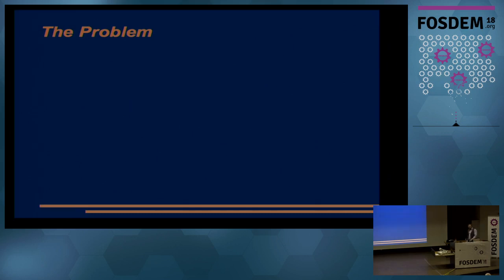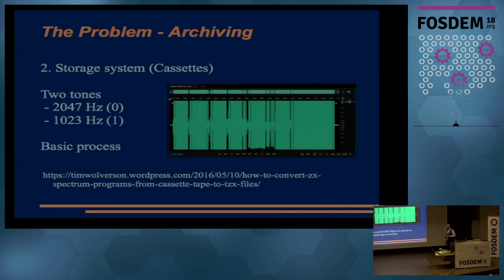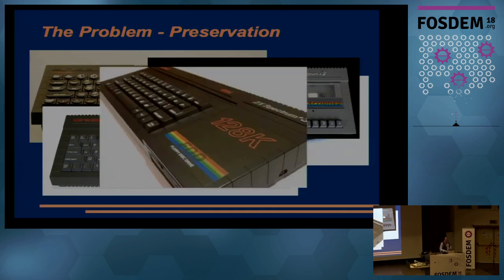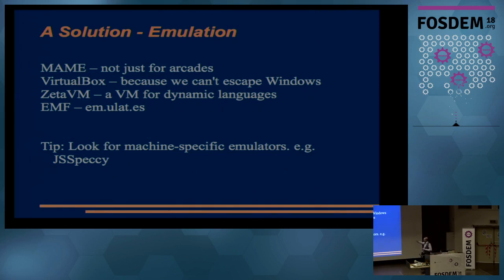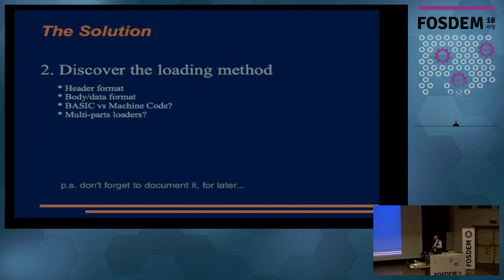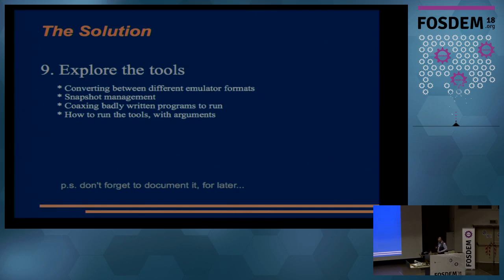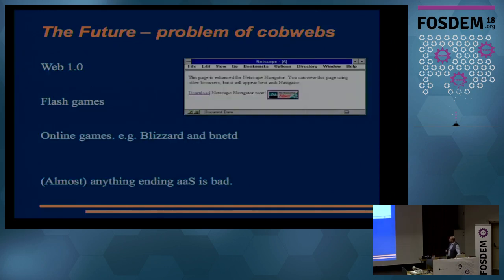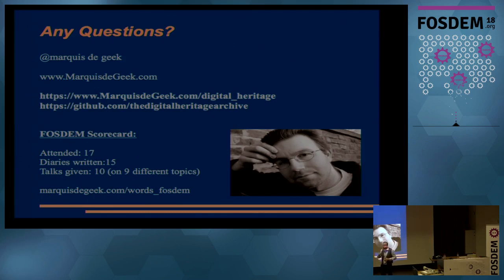Digital Archaeology Maintaining our digital heritage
by Steven Goodwin